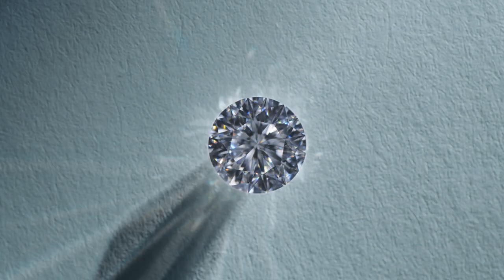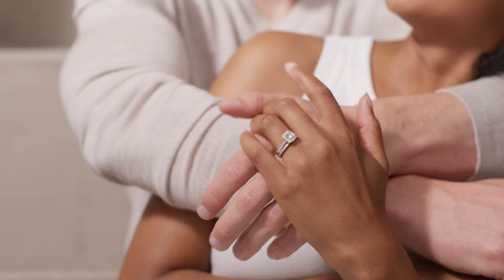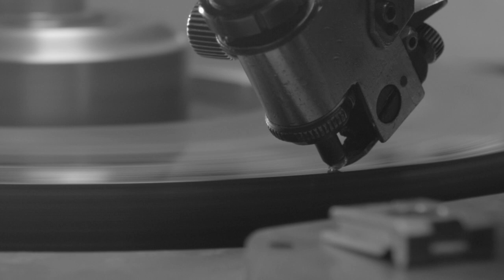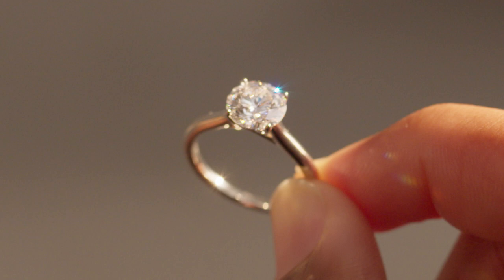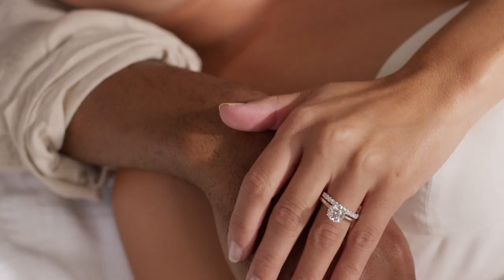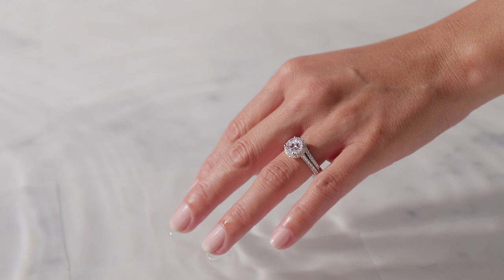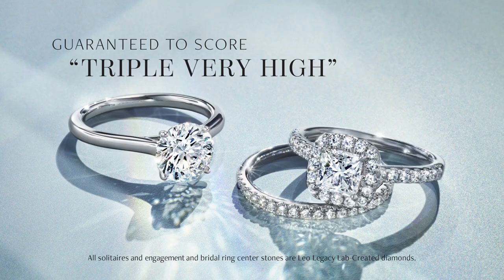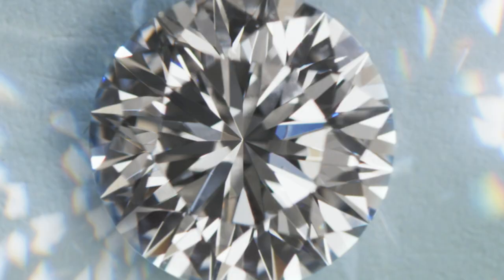THE LEO Legacy Lab-Created Diamond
All lab-created diamonds are not created equal. Only one can offer the brilliance, sparkle, and unmatched master craftsmanship worthy of the LEO® name - The LEO® Legacy Lab-Created Diamond.

Featuring the innovative and proprietary cut which, until now, could only be found in THE LEO® Diamond, THE LEO® Legacy lab-created diamond is grown above ground, not mined, for those who passionately care about the origin of their diamond and the lasting legacy it will leave for future generations.

Using the latest cutting-edge technology, our lab-created diamonds are grown in an environment similar to that found in nature. The result is a lab-created diamond with the identical chemical, optical and physical properties as a mined diamond. And, they offer more diamond for your money.

See for yourself why all lab-created diamonds are not created equal.